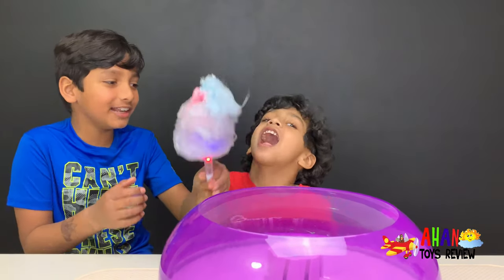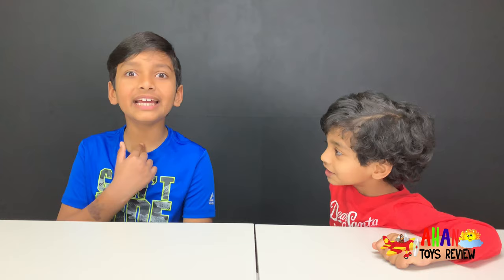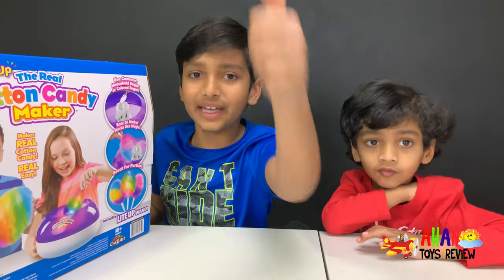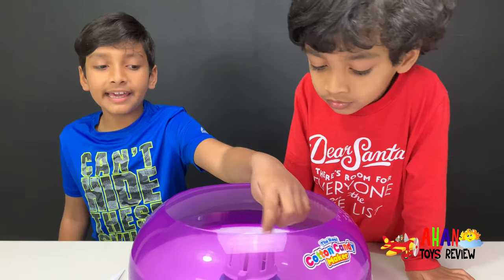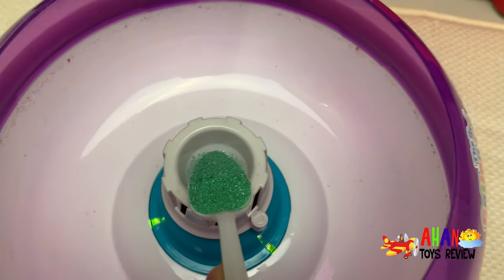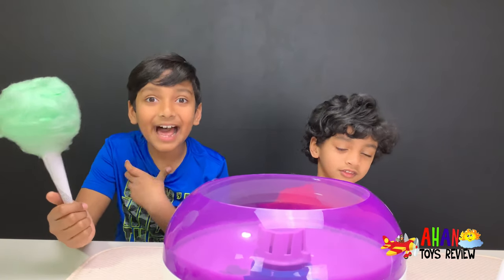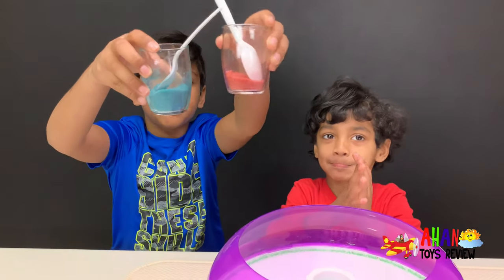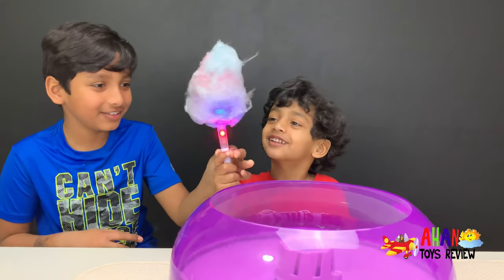THE REAL COTTON CANDY MAKER WITH LIGHT UP WAND FOR KIDS! HOW TO MAKE COTTON CANDY AT HOME!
The Real Cotton Candy Maker with Ahan ToysReview! The wand lights up wand creating real cotton candy from regular or flavored sugar! This is a fun toy for kid that "glows like magic." Great Kids Video for children who loves making a tasty treat and creating your very own homemade cotton candy!
Ahan and Arjun make Cotton Candy at home with the Cotton Candy Machine Maker. They show how to make DIY Cotton Candy with hard candy. They try different flavors with green, red and blue candy. We have different DIY and How To Make videos and challenges on our channel.

Toy in other language: speelding, lodër, መጫወቻ, لعبة, խաղալիք, oyuncaq, jostailu, цацка, খেলনা, igračka, играчка, joguina, dulaan, chidole, 玩具 玩具, frasca, igračka, hračka, legetøj, ludilo, mänguasi, laruan, lelu, jouet, xoguete, Spielzeug, παιχνίδι, રમકડું, jwèt, liʻiliʻi, ,צעצוע खिलौना, játékszer, leikfang, mainan, bréagán, giocattolo, おもちゃ, dolanan, ಆಟಿಕೆ, ойыншық, ប្រដាប់ក្មេងលេង, 장난감, lîstok, куурчак, rotaļlieta, žaislas, Zil, играчка, kilalao, mainan, കളിക്കോപ്പ്, ġugarell, takawairore, टॉय, тоглоом, ကစားစရာ, खेलौना, leketøy, نانځکې, zabawka, brinquedo, ਖਿਡੌਣਾ, jucărie, игрушка, meataʻalo, dèideag, играчка ,رانديڪن ,සෙල්ලම් බඩු, hračka, igrača, juguete, kaulinan, leksak, бозича, பொம்மை, బొమ్మ, ของเล่น, oyuncak, іграшка, کھلونا , o'yinchoq, đồ chơi, tegan, zokudlala, צאַצקע , isere, ithoyizi